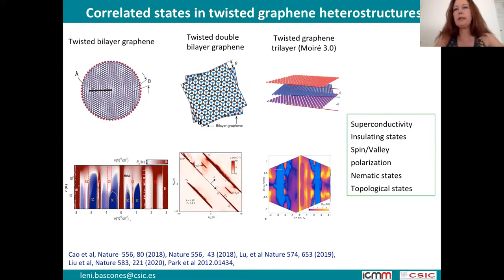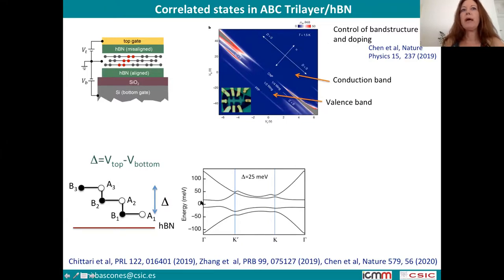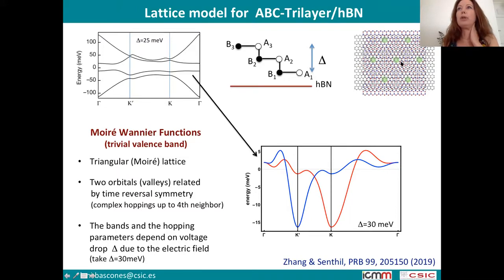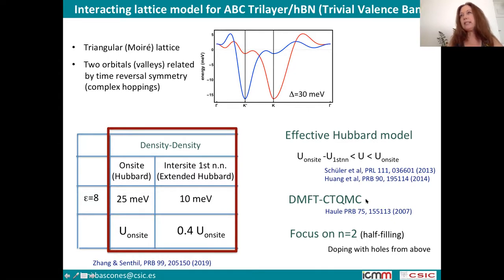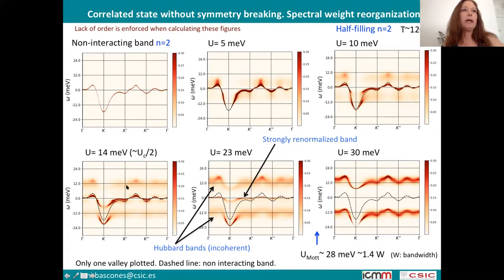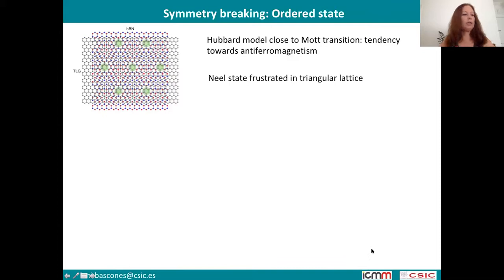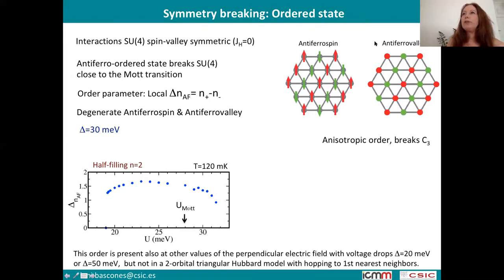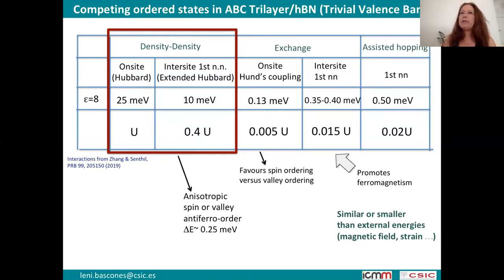Correlated states in ABC trilayer graphene on hBN - Leni Bascones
TYC Moiré-Twistronics workshop 2021: Correlated states in ABC trilayer graphene on hBN - Leni Bascones (Madrid), 12 August 2021